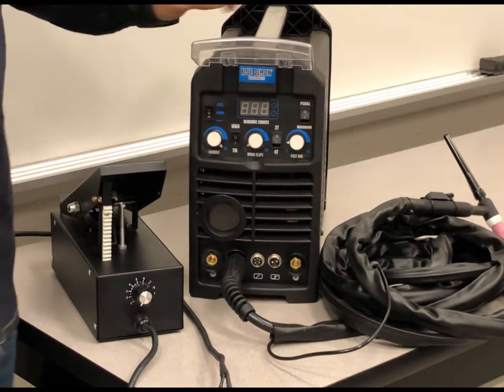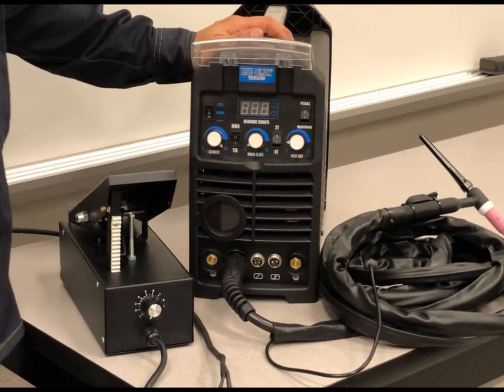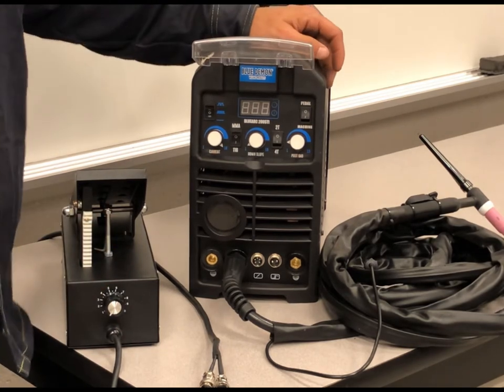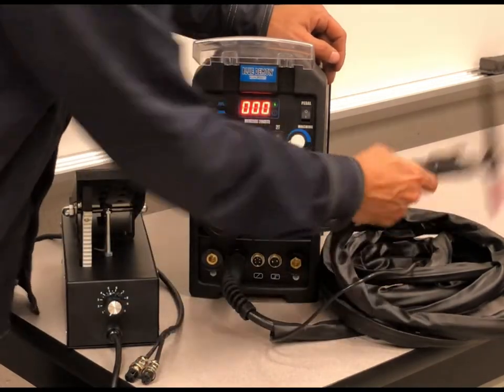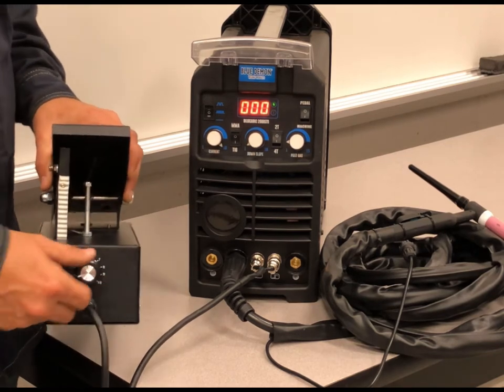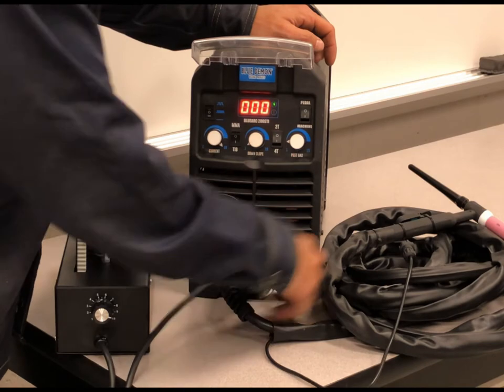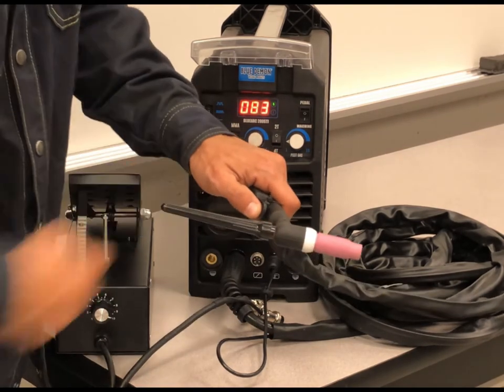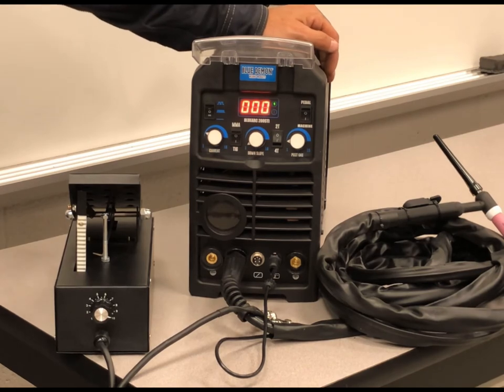Blue Demon remote foot pedal instructions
How to hook up and use a remote foot pedal on the BlueArc 200STI-DC and 200STI-ACDC